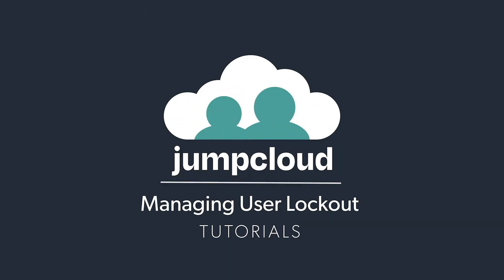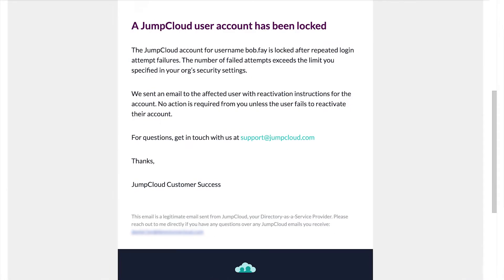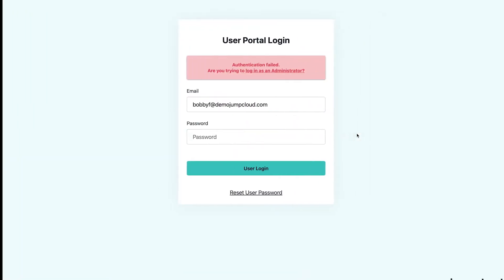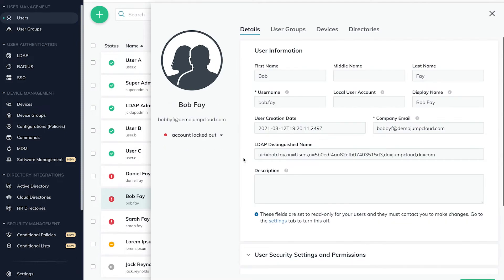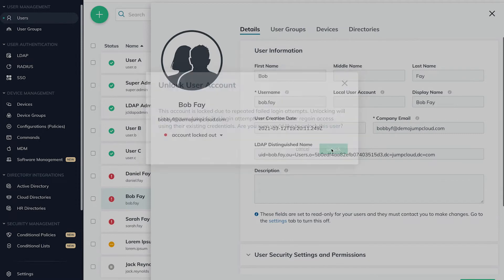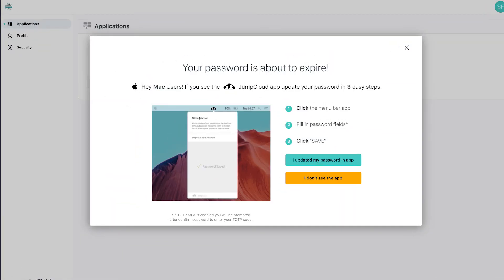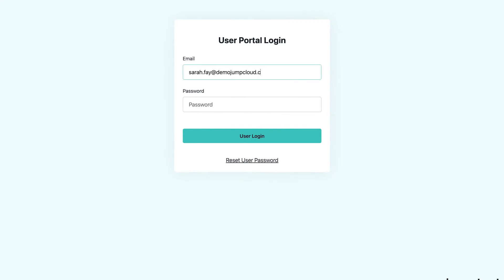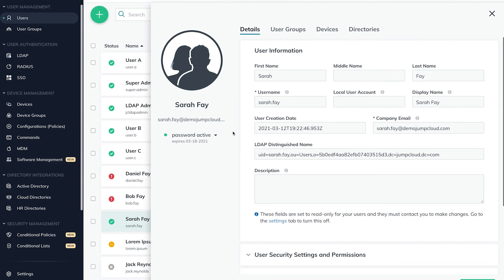Managing User Lockout | JumpCloud University Tutorial (2021)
In this tutorial, we’ll cover how to manage User Lockouts, including possible causes for lockouts, security and password settings, and options for resolution.

Let’s begin.

In your JumpCloud admin account,  navigate to the User Management tab in the menu on the left and select Users.

If there are any users in the red state, this means the account is locked out due to either too many failed login attempts or an expired password. In this state, the User is locked out of their JumpCloud Account and any connected resources.

When a user gets locked out, Admins are notified via email at which point they can troubleshoot the cause of lockout and decide the best resolution to unlock the account.

We’ll start by looking at the different settings that impact user lockout in the User Security Settings menu on the left.

The two configurations that can lead to a locked User Account are:
Password Aging and Expiry settings
Lockout after a number of  failed attempts

We’ll first start with the example of too many failed login attempts.

An active user, Bob Fay, will attempt to log into any of his bound JumpCloud resources. We’ll use the User Portal for this demonstration, but this could be any JumpCloud bound resource, such as devices, RADIUS networks, or LDAP.

If Bob enters his password incorrectly 6 or more times, his JumpCloud account will flip from an Active User Account to a locked User Account and the Admin will receive an email notification.

In this situation, there are several options the user and admin could take to remediate.

The following could be viable options based on the User Security Settings we mentioned previously:

Bob could reset his password via the JumpCloud User Portal Login Screen.
Bob could wait 10 minutes for the account to automatically unlock.
The JumpCloud Admin could unlock the account from the Admin Portal.

Note: If an admin unlocks a User from the Admin Portal, this does not change the password for the end-user. If the User has totally forgotten his or her password, an admin can set a new temporary password and force the user to set a new one upon the next login of the User Portal.
The second way to reach a “locked out” status is for the user to let their password expire.  By default, JumpCloud Users are notified via email 7 days before expiration, every day until they change their password in JumpCloud. User’s are also notified via system notifications by the JumpCloud agent app that their passwords are about to expire and they are required to update their passwords.

If the user bypasses or ignores all of these warnings & notifications, and allows their password to expire, there are a few ways to reset their password based on the User Security Settings configured.

By enabling the User Security Setting, “Allow Password Change After Expiration”, users will still be able to change their password to reactivate their account.

In this example, we can see that the user account, Sarah.Fay, is locked out due to password expiry.

As Sarah logs into the User Portal, she’s still able to login with the expired password but is forced to reset the password before she can proceed any further. Once she updates her password, her account will switch back to green active account status.

If this User Security Setting is not enabled, only JumpCloud Admins are able to Unlock the expired account and must set a new temporary password for the User Account. Admins can also require Users to create their own new password upon next login.

Check out JumpCloud’s Knowledge Base Articles for more details on how to manage user lockout, password configurations, and more.

Thanks again